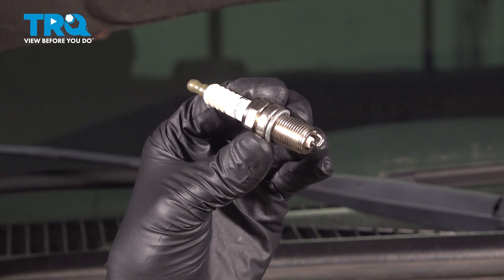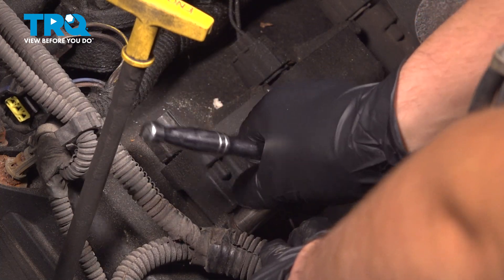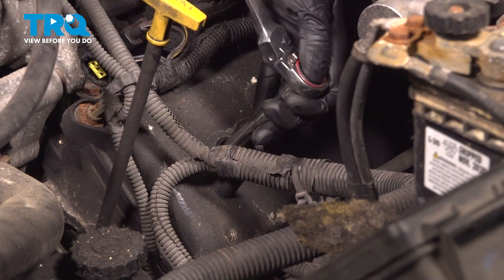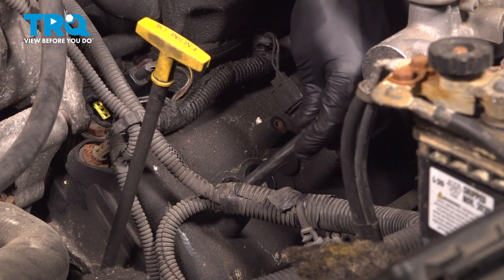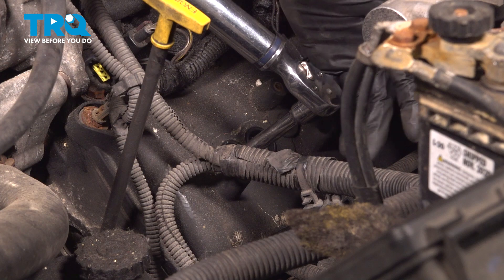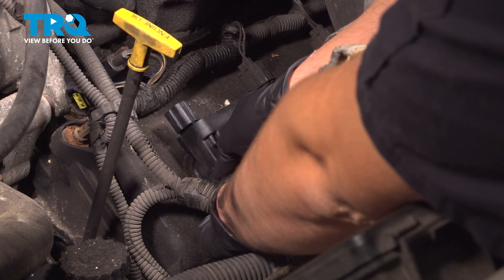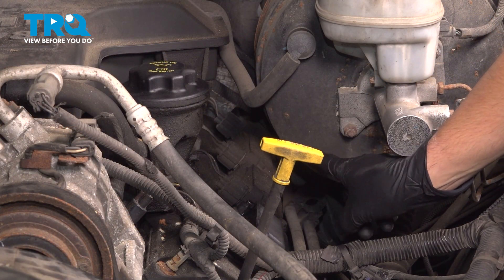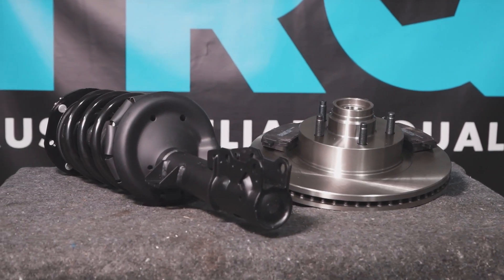How to Replace Spark Plugs 2003-2009 Dodge Ram 2500 5.7L V8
This video shows you how to install new spark plugs from TRQ on your 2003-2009 Dodge Ram 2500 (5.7L V8). Spark is one of the four required components for an internal combustion engine to run. If your spark plugs are failing, worn, or dirty, you may experience rough starts, rough idle, poor performance, or poor mileage.

This repair was done on a 2008 Dodge Ram 2500 SLT 5.7L Crew Cab Pickup 4-Door 4WD Automatic and the process should be similar on the following vehicles:
2003 Dodge Ram 2500
2004 Dodge Ram 2500
2005 Dodge Ram 2500
2006 Dodge Ram 2500
2007 Dodge Ram 2500
2008 Dodge Ram 2500
2009 Dodge Ram 2500

• Safety Glasses